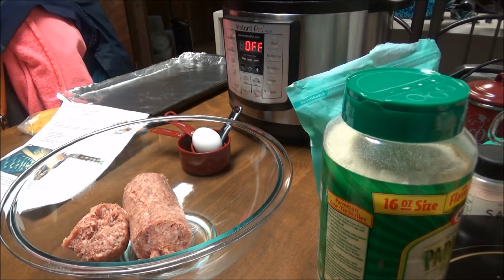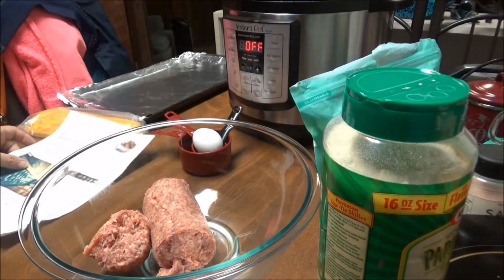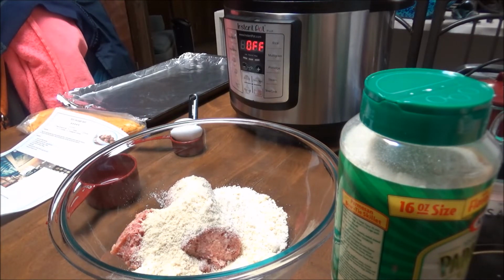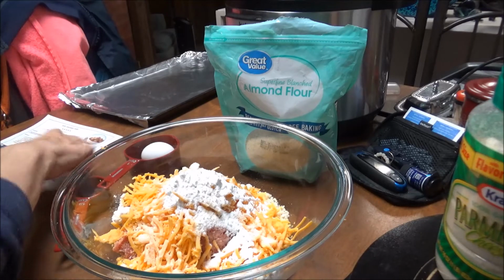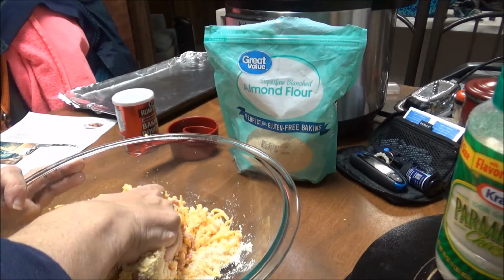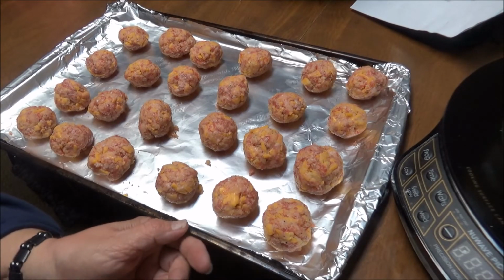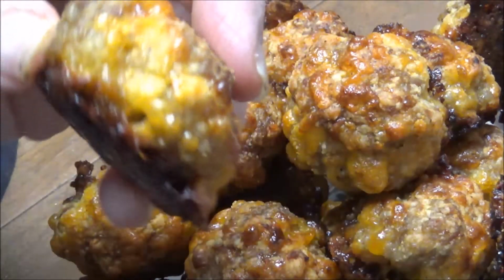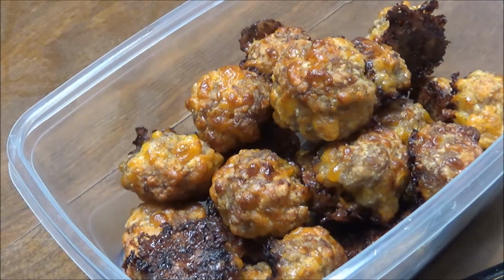Amazing Keto Snack, Keto Sausage Balls with Almond Flour, Great for Breakfast or Anytime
My mom always made Sausage Balls for the Holidays but these are Keto and they aren't just for holidays anymore.  They are perfect Keto Snacks, that you can eat for breakfast, lunch, dinner or snack.  Give these a try and enjoy!!

8 Quart Instant Pot exactly like mine

8 Quart Silicone Lid - Must Have for Leftovers

8 Quart Glass Lid for Slow Cooking